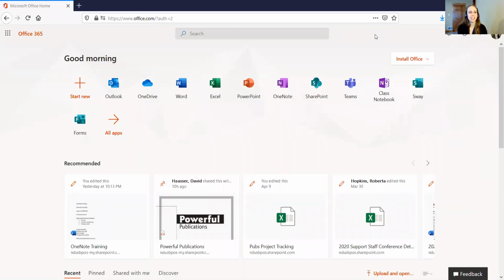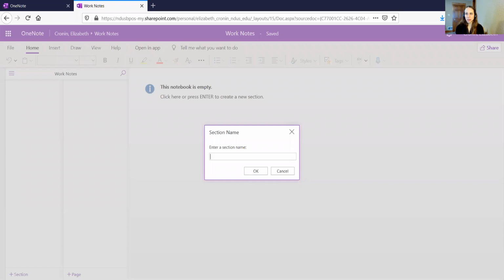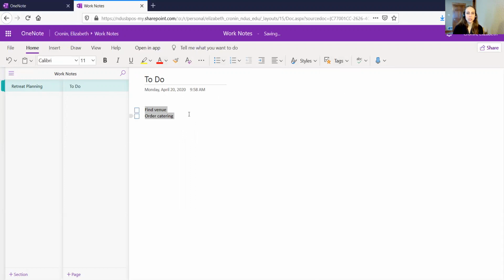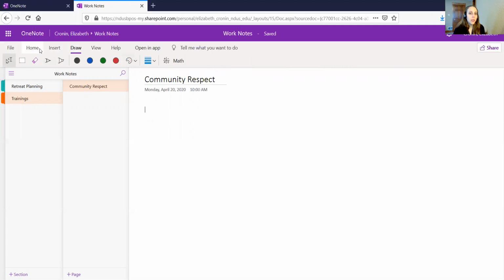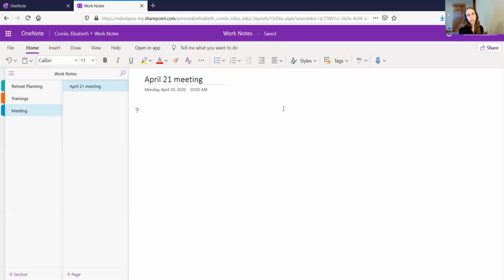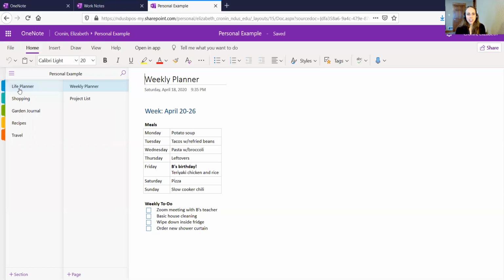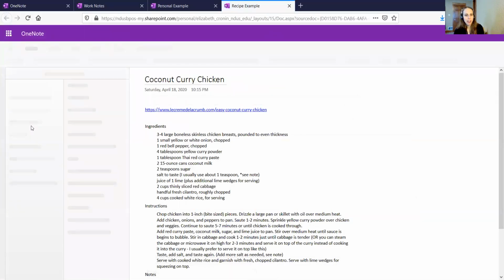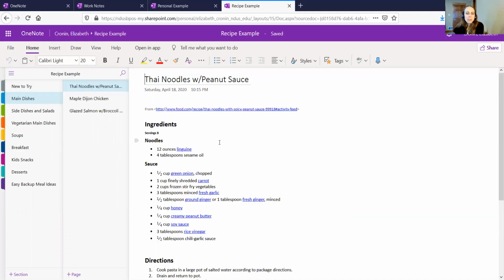Getting Organized in OneNote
Elizabeth Cronin-  Looking for a way to step up and organize important notes and information? OneNote can help! Pick up a few ideas for incorporating OneNote into your work and personal life.